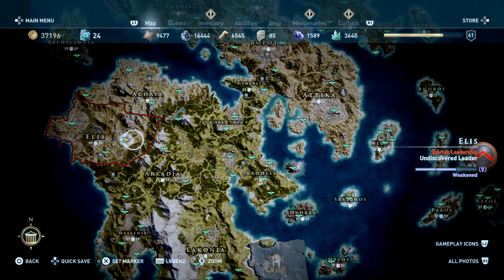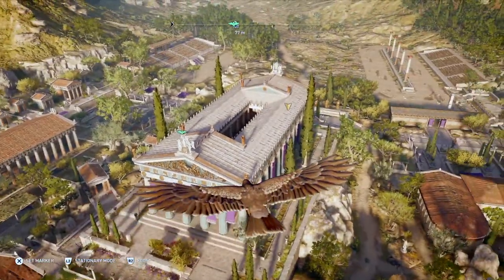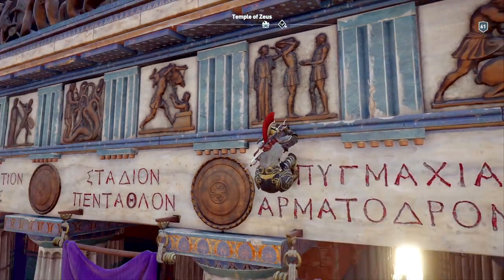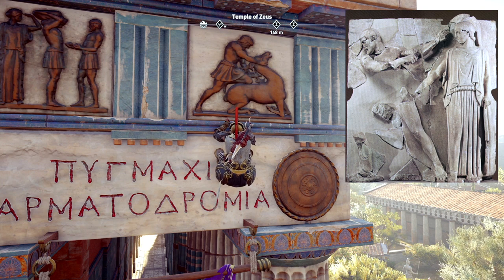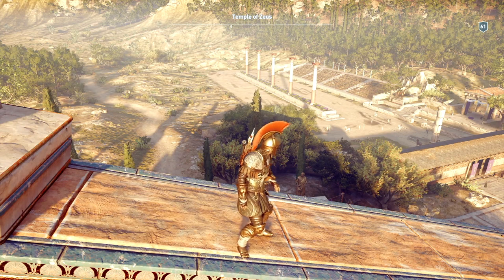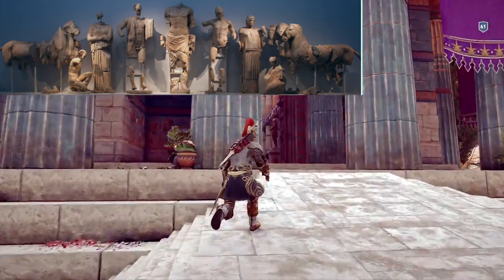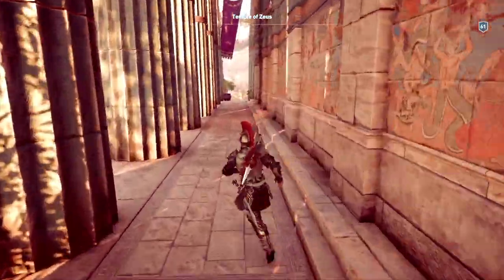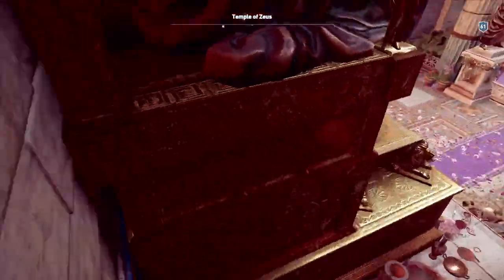Temple of Zeus Olympia - Assassin's Creed Odyssey [Ancient Greek Temples]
Analysis of the architecture and decoration of the Temple of Zeus at Olympia using Assassin's Creed Odyssey.

Useful for a range of OCR Classical Classical Civilisation Courses - particularly: GCSE Myth and Religion, A-Level Greek Art, A-Level Greek Religion.

Check Twitter for regular updates: @hinde_mr